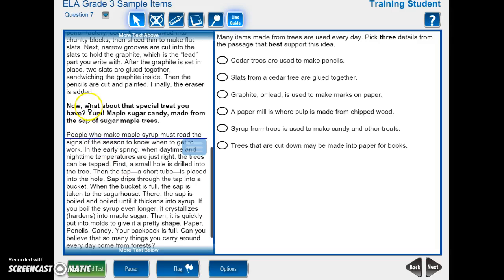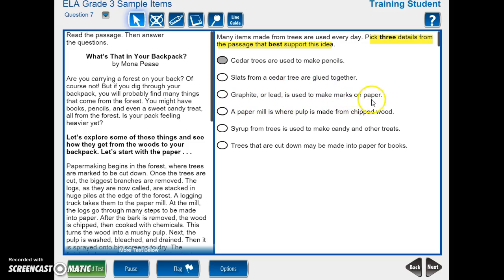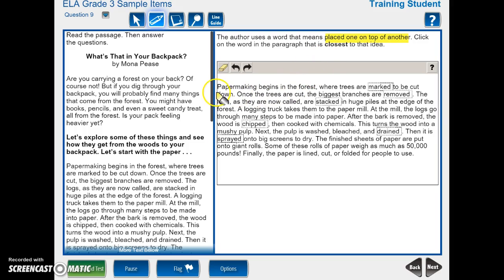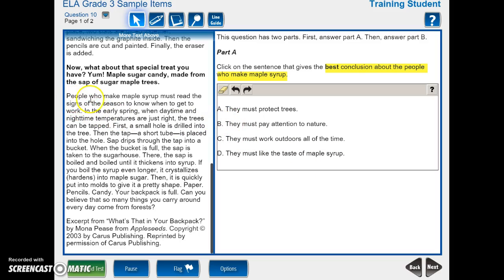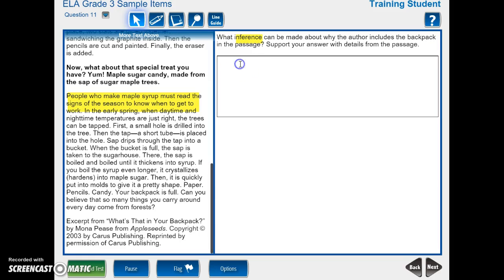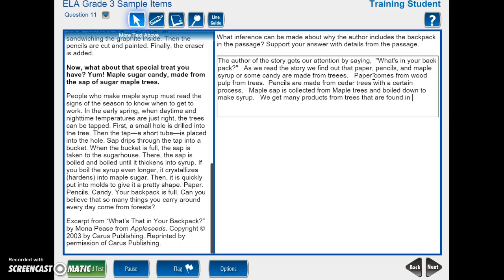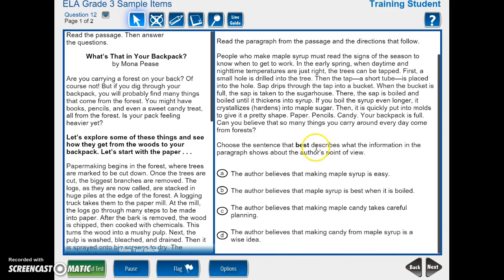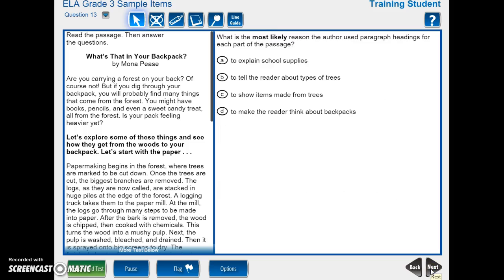Mr. Heifner takes the Third Grade MSTEP part 3 ELA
I take the assessment and narrate my thinking on how to do the assessment.